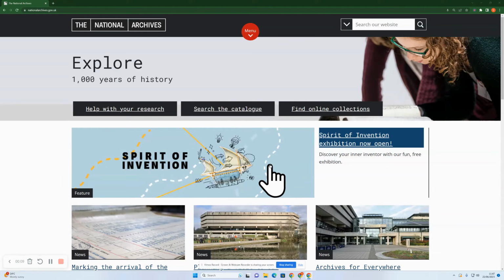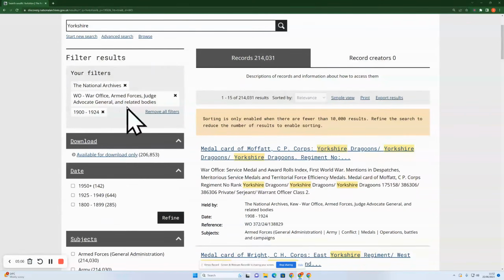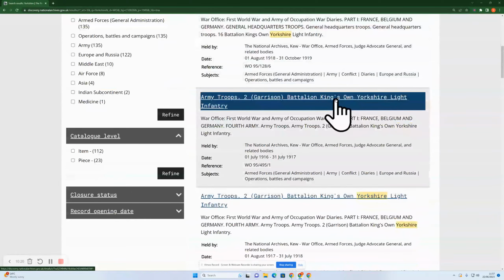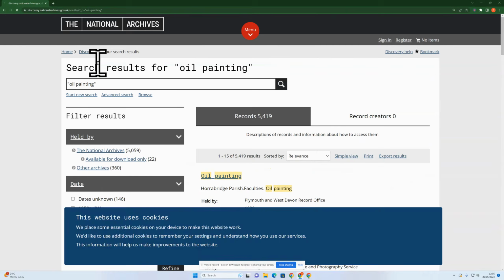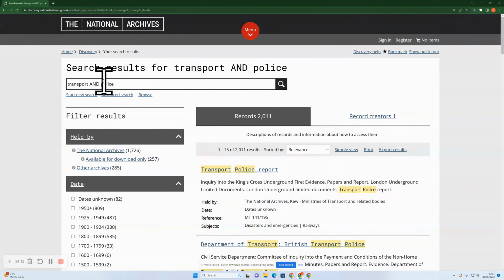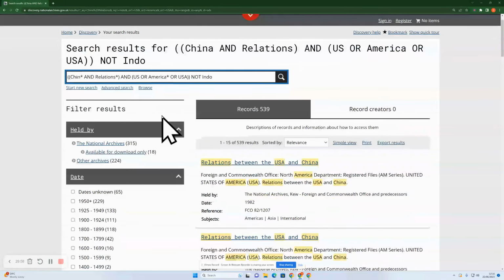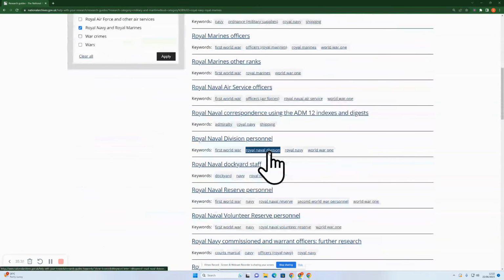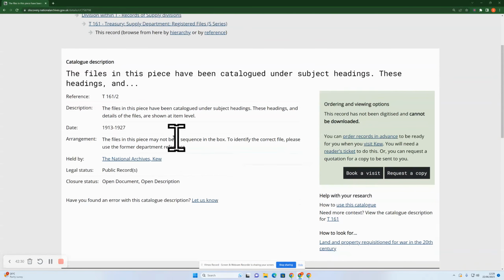Using Discovery, The National Archives' online catalogue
Discover top tips for using Discovery, our online catalogue. Within half an hour you will come away with all of the tools needed to make the most of the catalogue for your research, whether you are a new user or an experienced researcher.

Discovery holds more than 32 million descriptions of records held by The National Archives and more than 2,500 archives across the country. Over 9 million records are available for download.

The National Archives is the official archive of the UK government, England and Wales. We are home to 1000 years of history and are the guardians of some of the world’s most iconic documents from the Domesday Book to Downing Street tweets. We believe that archives are for everyone because they are about everyone, past, present and future. Our collections contain ideas, language and imagery from original records which reflect historical viewpoints and attitudes. Some may be considered offensive. However, we think it important to show them here as accurate representations of the record to help us understand the past.